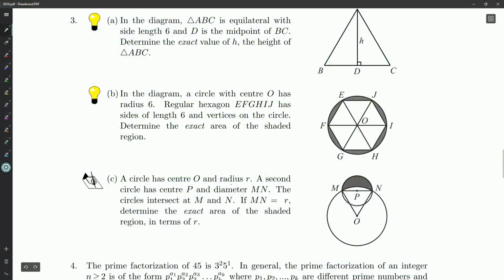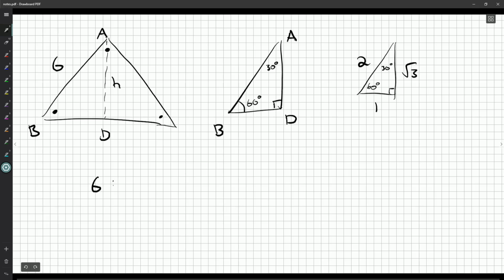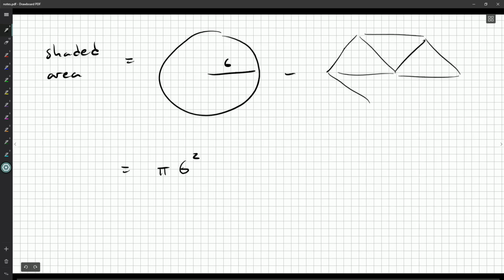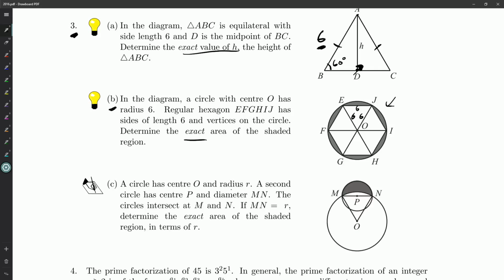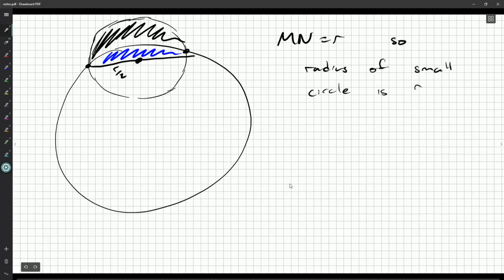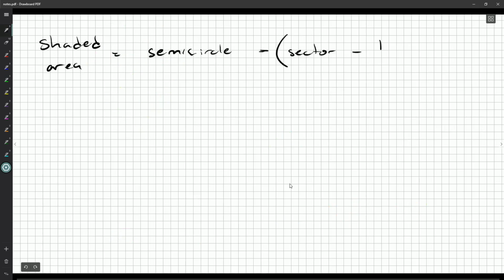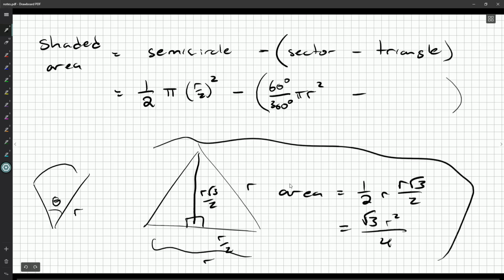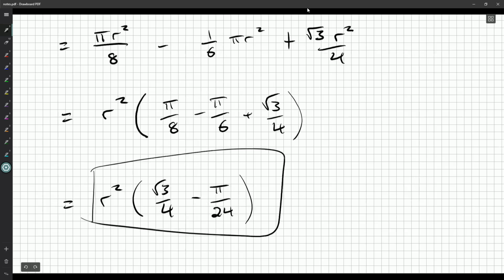Galois 2016 3